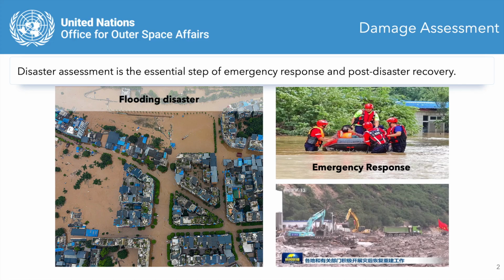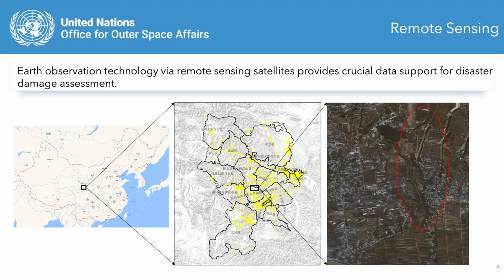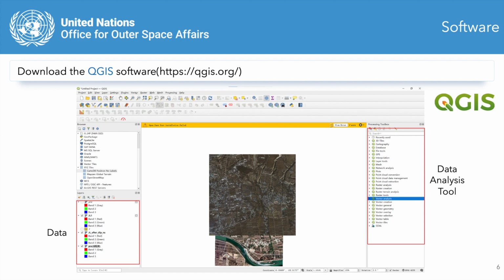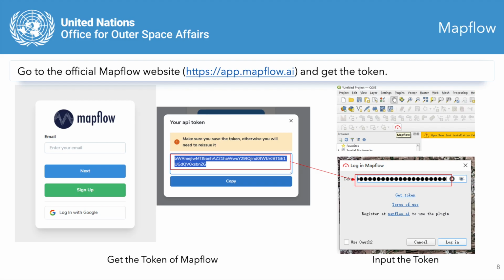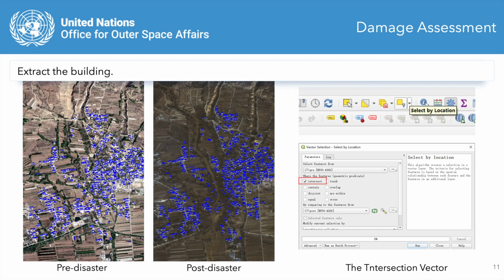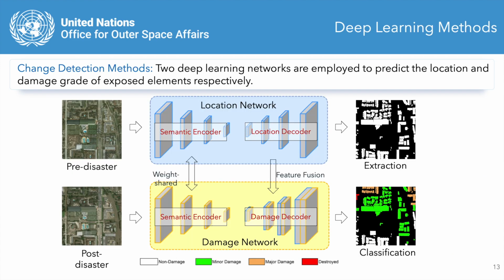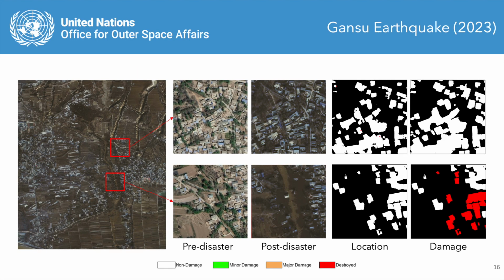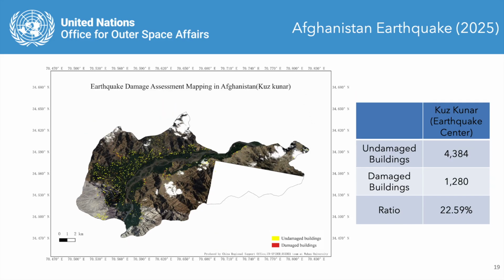Module 4 Lecture 4 Post Disaster Damage Assessment with High Resolution Optical Satellite Imagery